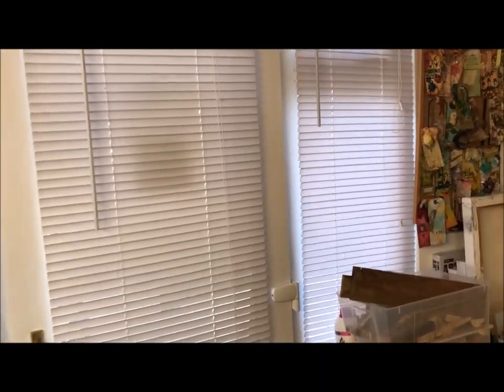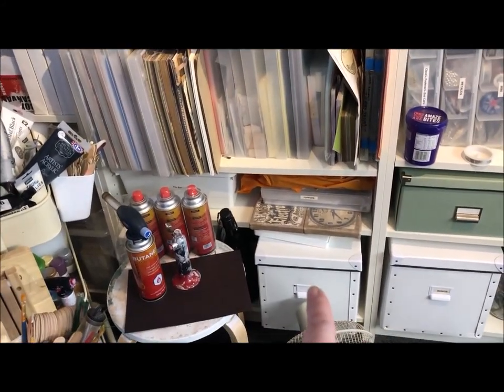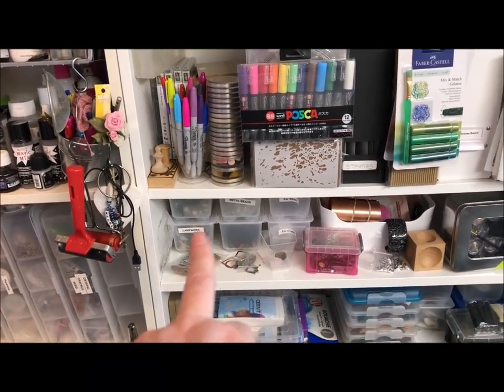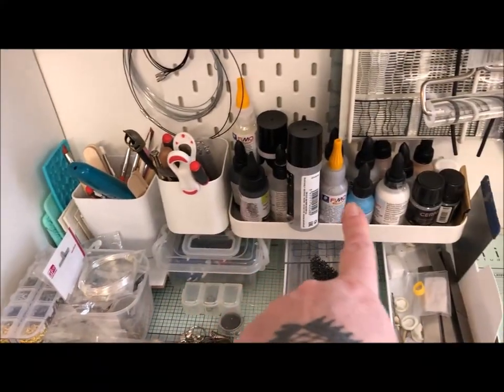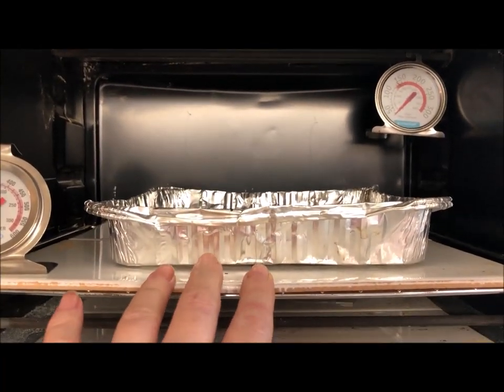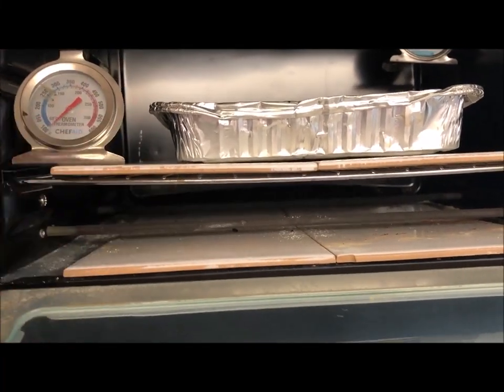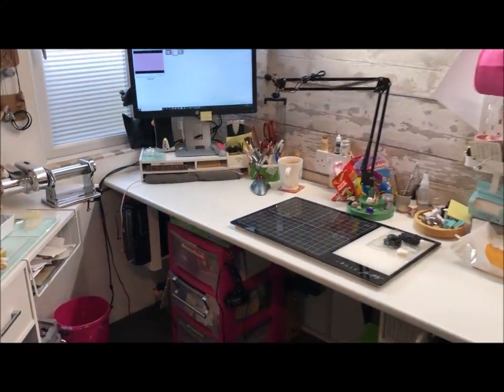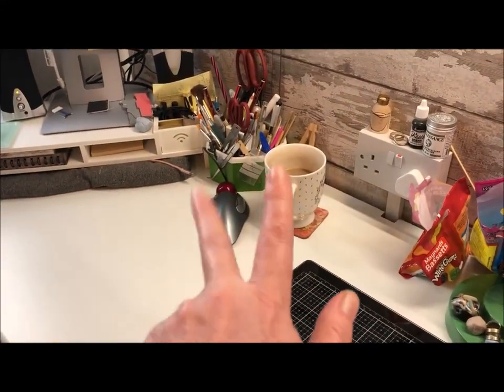A Little Tour and my working space set up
Hi Guys. Just a little tour and a chat about my set up of oven etc. Enjoy! K x

UK and European suppliers that I Like.